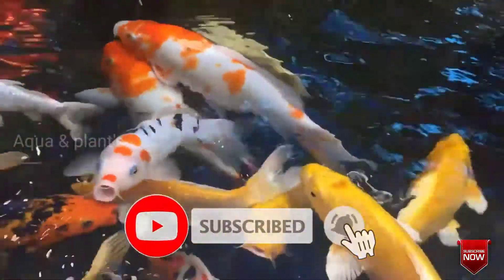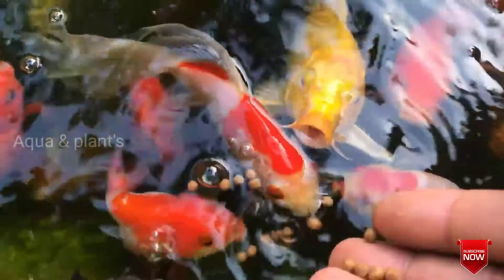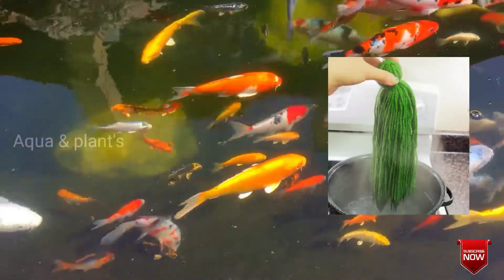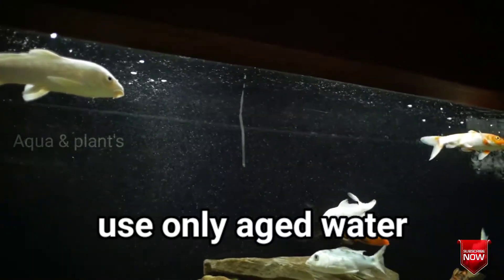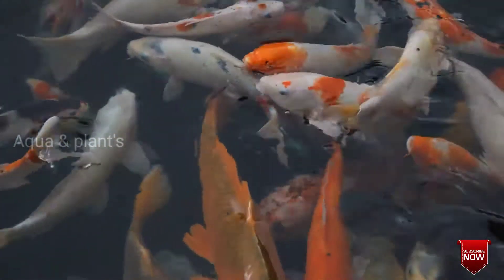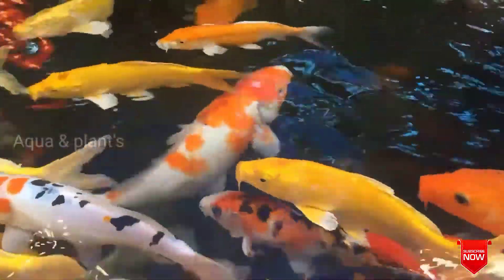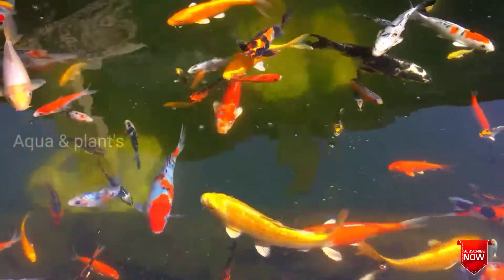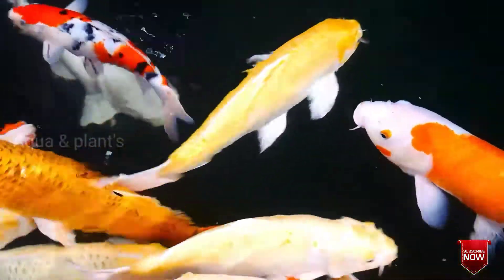How to breed koi fish | Tamil | Aqua & plant's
hi friends

I this vedio I explaining about how to breed Koi fish in a correct way and make profit from it

if u have any doubts comment it in the  comment box

if u enjoy this vedio

         for more vedios